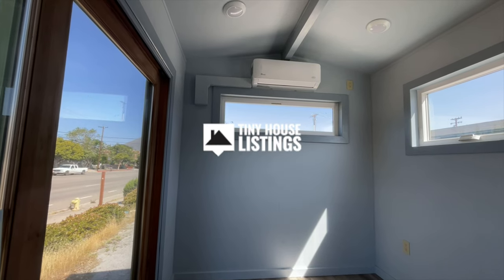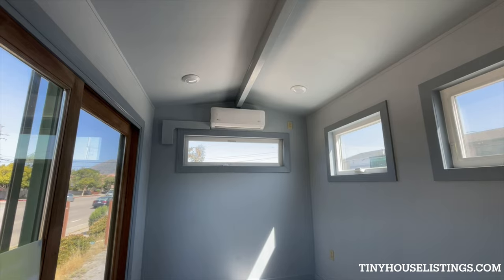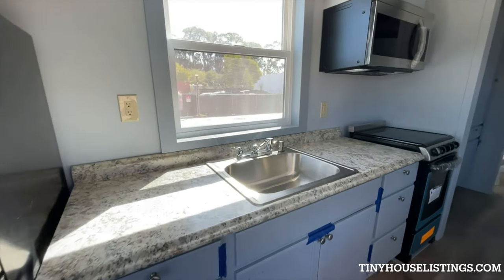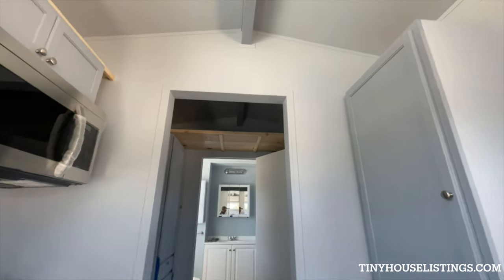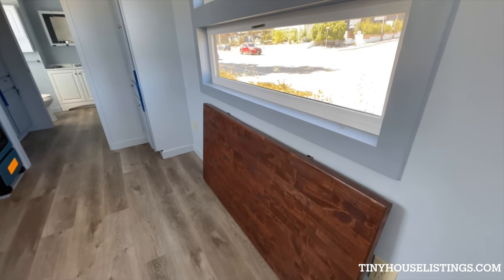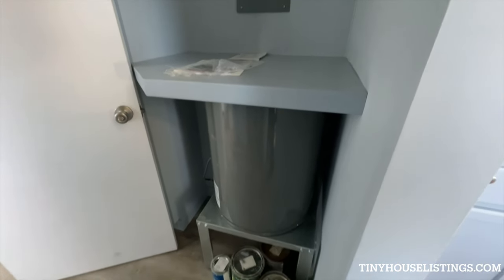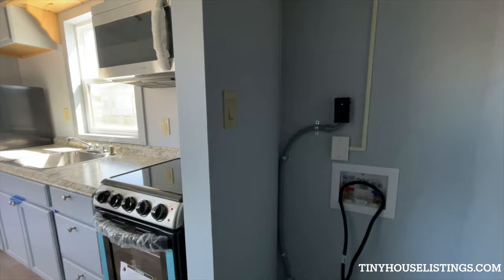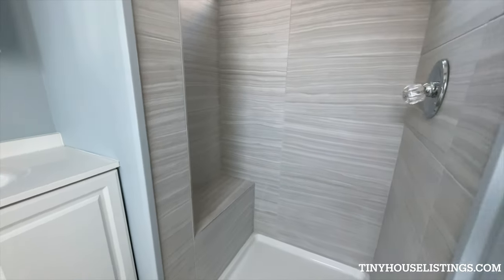Certified 32' Tiny House Has Plenty of Room For Full-Time Living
You can get more details about this tiny house for sale

"8x32 ft tiny home for sale:
ANSE certified ( necessary to meet local code standards )
Built on TRAILER MADE trailer
Exterior is made from Hardie Board siding ( won’t burn, won’t rot , 30 year warranty )
Duel pane glass throughout unit
Unit is 254 sq ft
No loft"